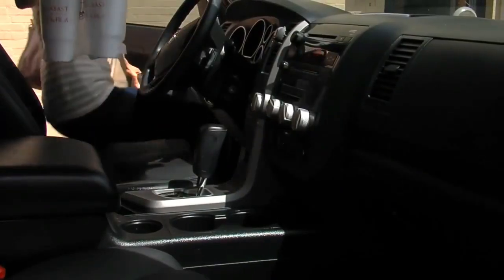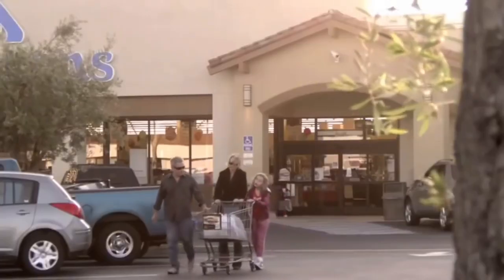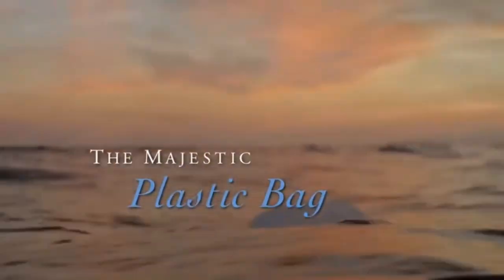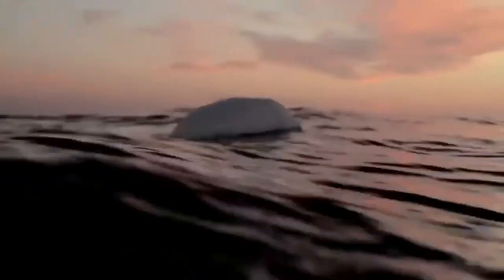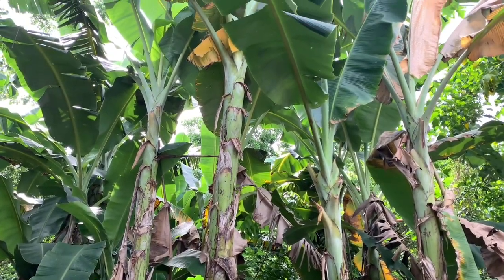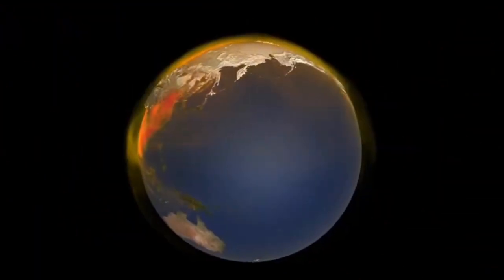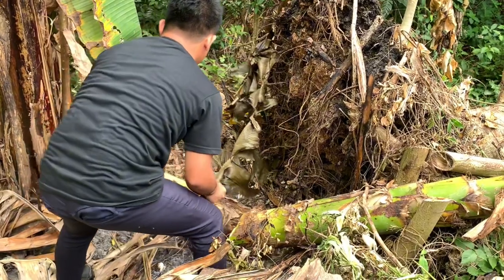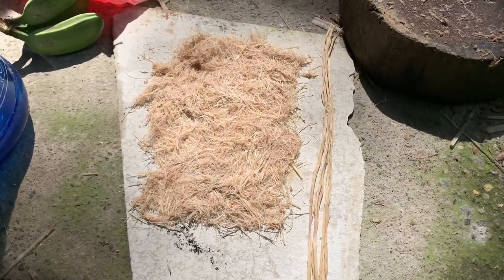Banana Fiber As Handle Cup Carrier | Capstone Project Promotional Video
A Research Capstone Project

                       By:
Cloma, J. M., et al. (2023)